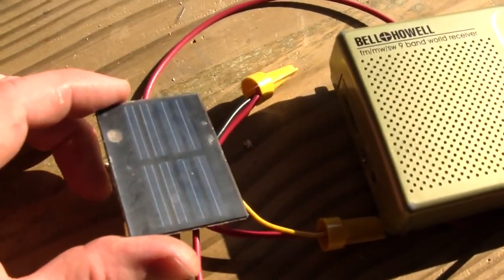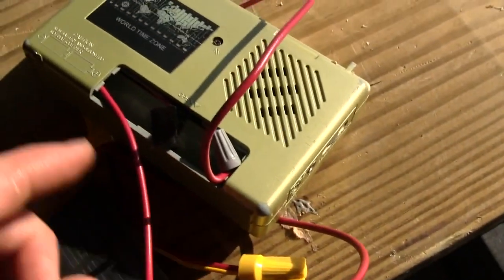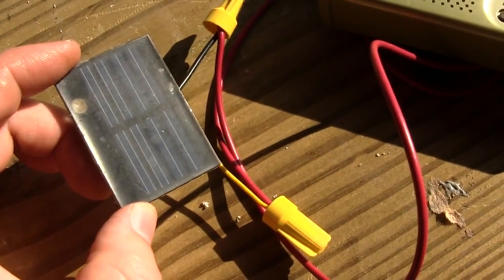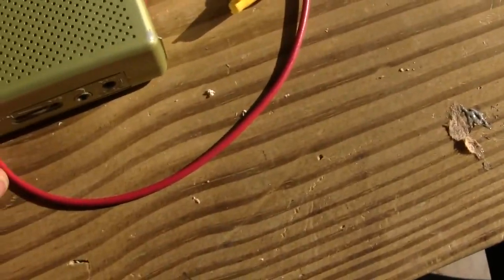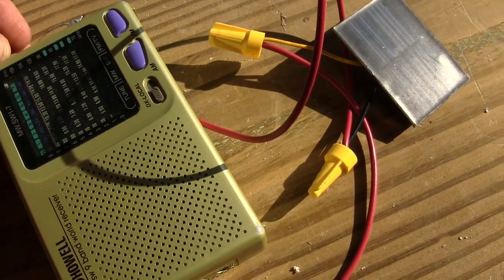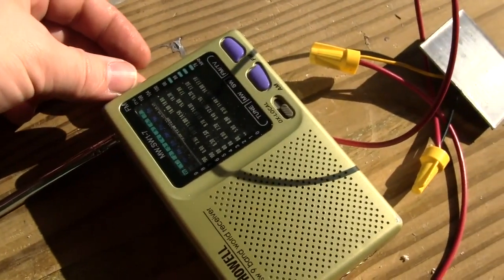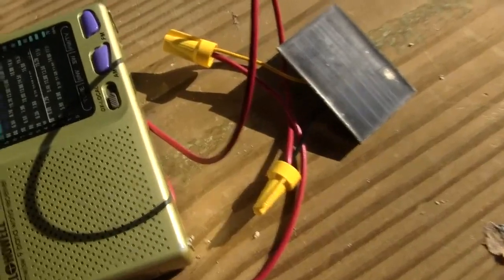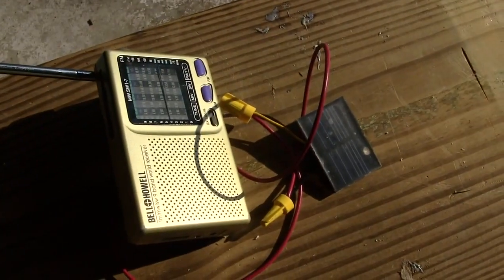DIY Solar Powered Radio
Using a small AM/FM radio and a yard solar light, you can make your own radio powered by the sun that runs without batteries.